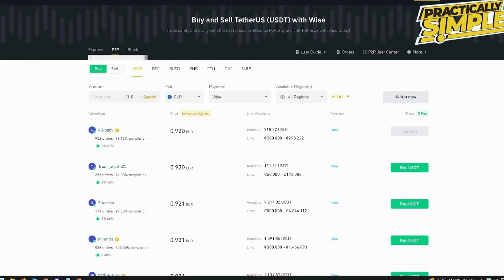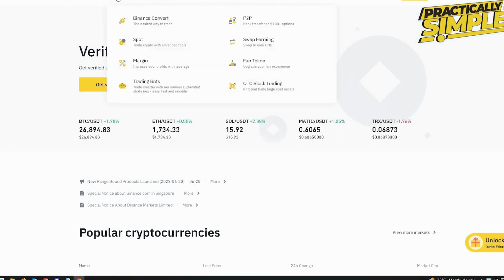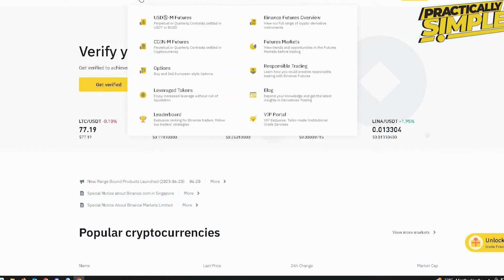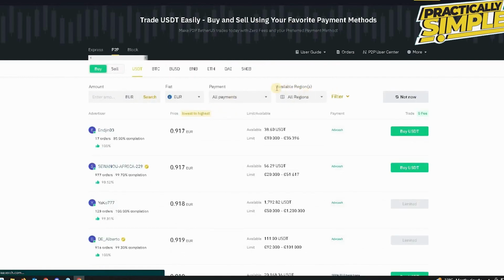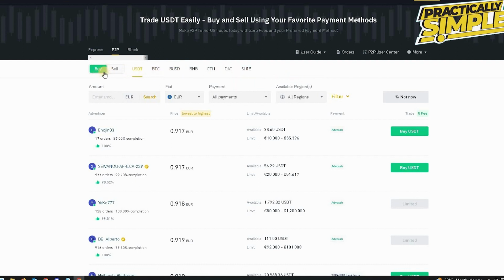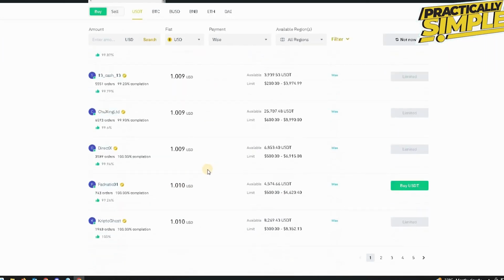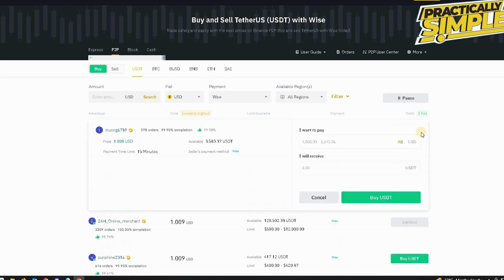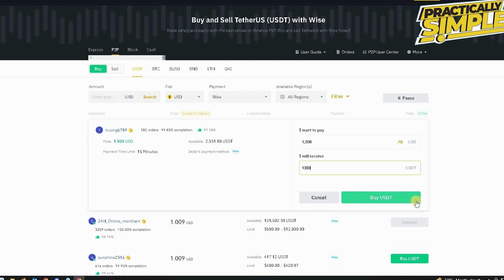How To Transfer Money From Wise To Binance - Easy!!!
If you want to Find How To Transfer Money From Wise To Binance but don't know how to do it, then this tutorial is for you!

In this tutorial, I'm going to show you How To Transfer Money From Wise To Binance.